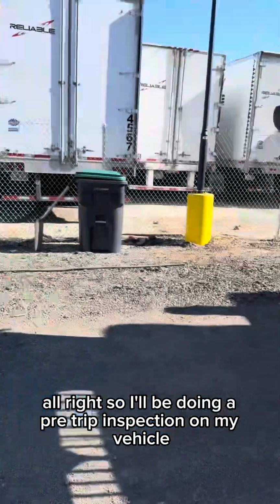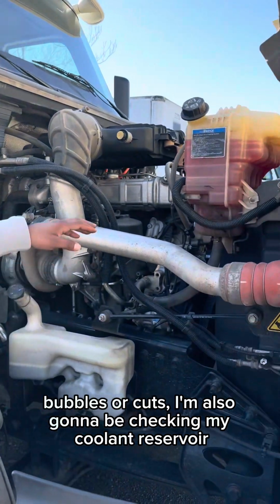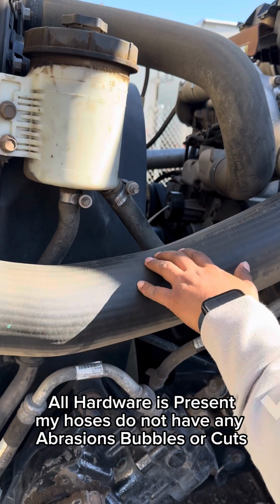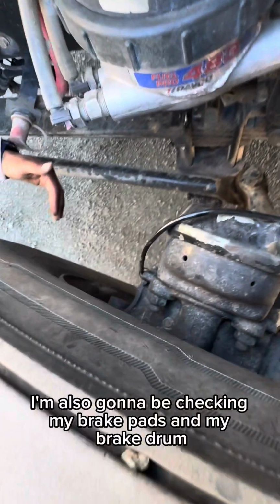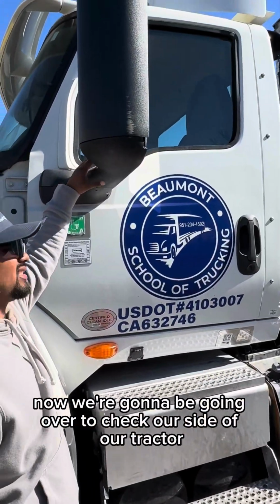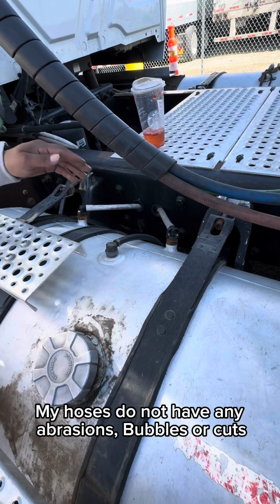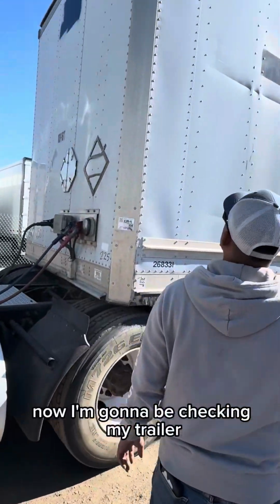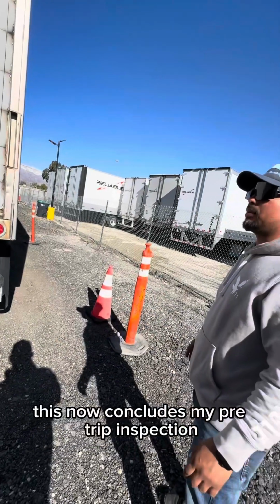Class A pre trip inspection 2025 standard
Memorize this script to pass your California cdl test
guaranteed pass.
2025 new standard and new rules.
Beaumont school of trucking like no one else !!!
Apply today , don’t miss out.